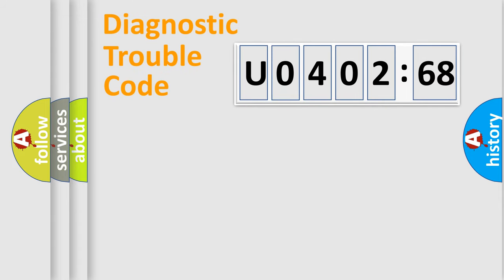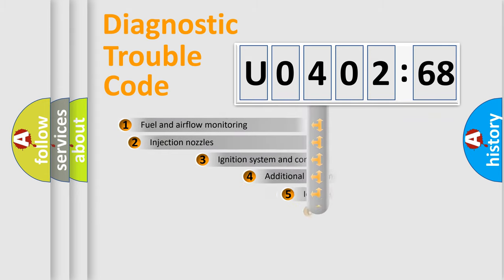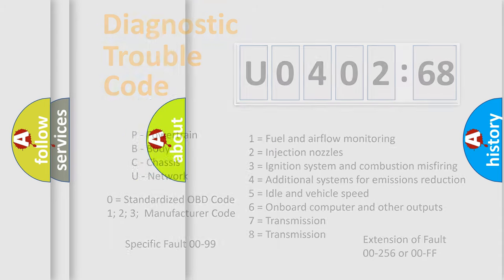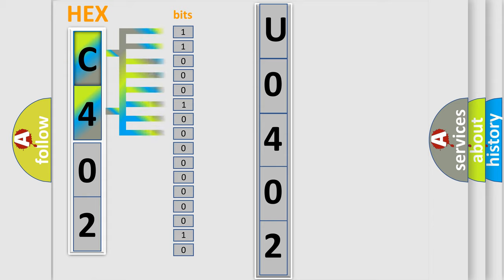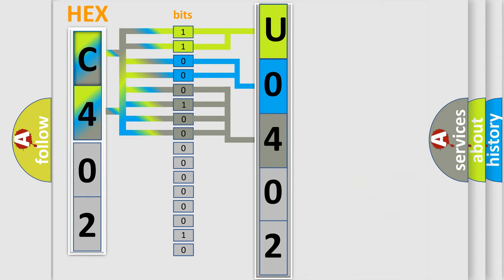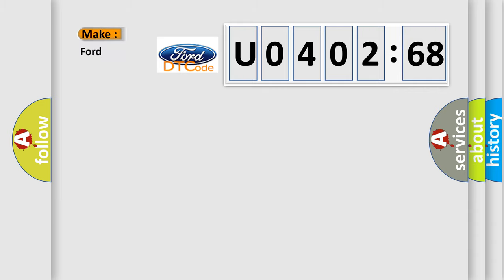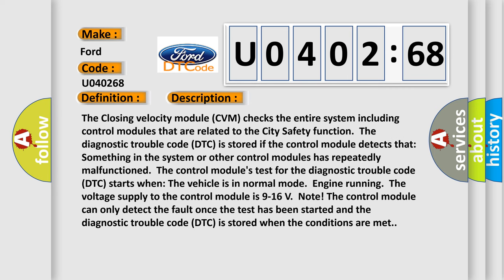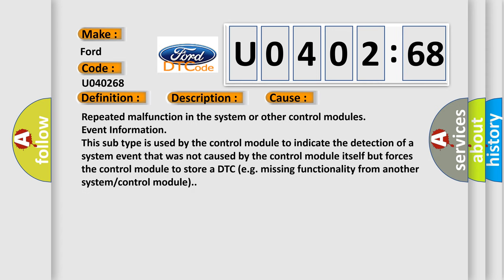DTC Ford U0402-68 Short Explanation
Contents:
0:21 Basic DTC analysis according to OBD2 protocol standard.
1:48 Insight into programming
2:58 A diagnostically understandable description of the Diagnostic Trouble Code
3:05 Basic error definition

Make:
Ford
Code:
U0402 68
Definition:
Control Module. Algorithm Based Failures. Signal Has Too Many Transitions or Events
Description:
The Closing velocity module (CVM) checks the entire system including control modules that are related to the City Safety function.The diagnostic trouble code (DTC) is stored if the control module detects that: Something in the system or other control modules has repeatedly malfunctioned.The control modules test for the diagnostic trouble code (DTC) starts when: The vehicle is in normal mode.Engine running.The voltage supply to the control module is 9-16 V.Note! The control module can only detect the fault once the test has been started and the diagnostic trouble code (DTC) is stored when the conditions are met.
Cause:
Repeated malfunction in the system or other control modules
Failure Type:
Event Information
This sub type is used by the control module to indicate the detection of a system event that was not caused by the control module itself but forces the control module to store a DTC (e.g. missing functionality from another system or control module).